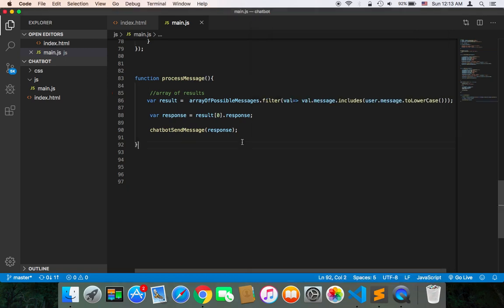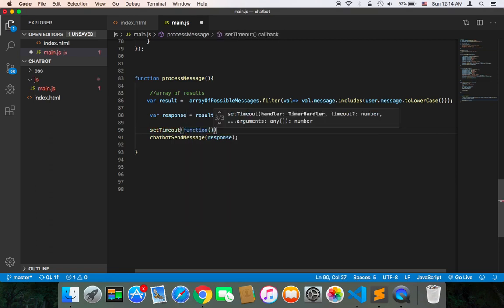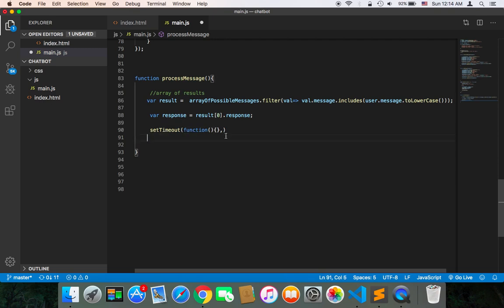Create Chatbot Using Javascript - Part 21